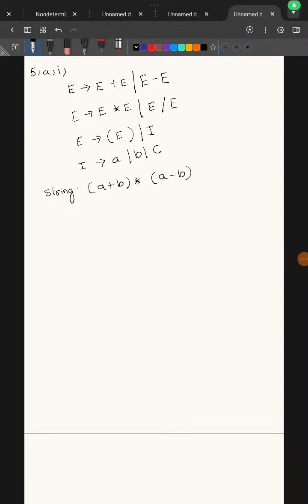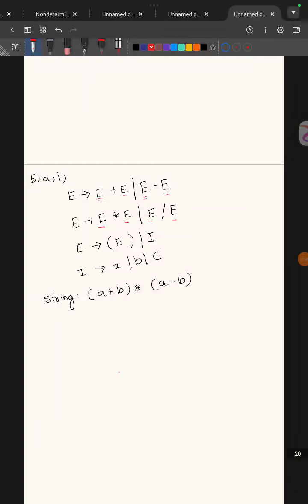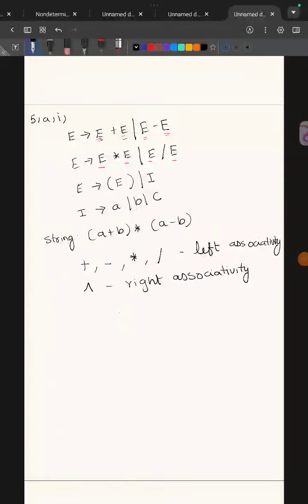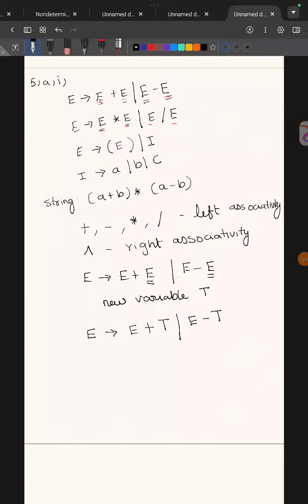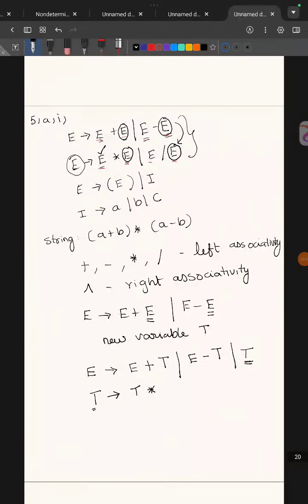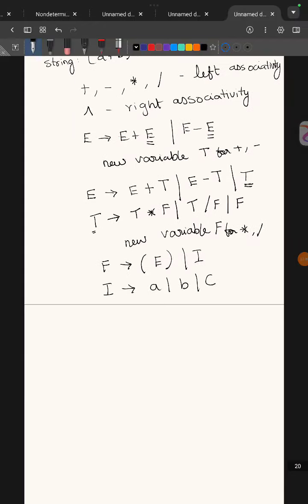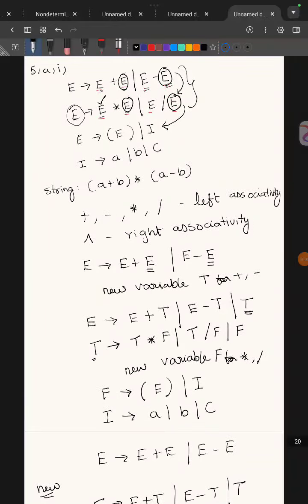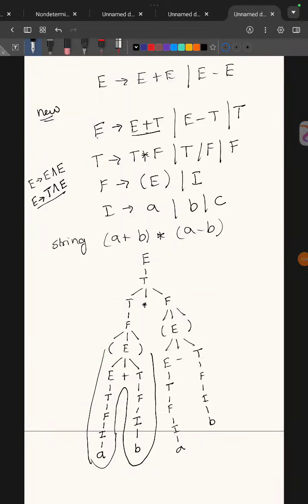BCS503 Model QP 5 a i